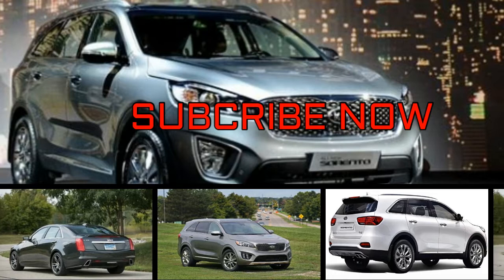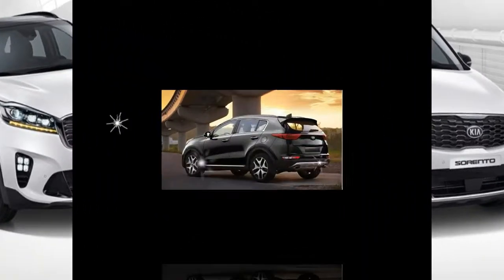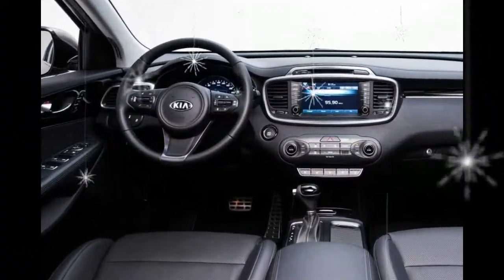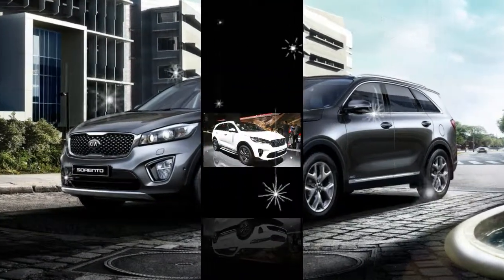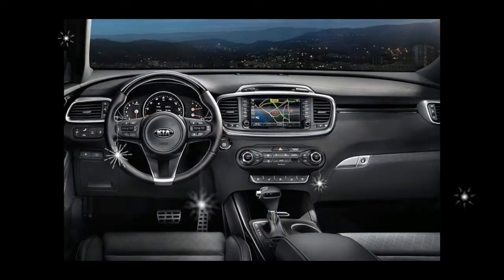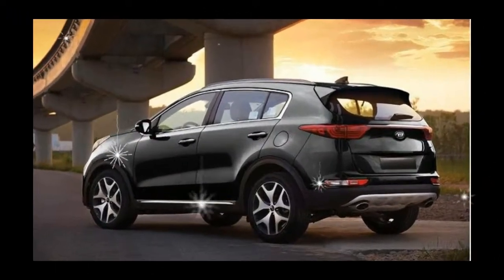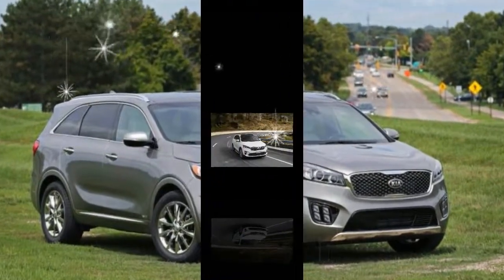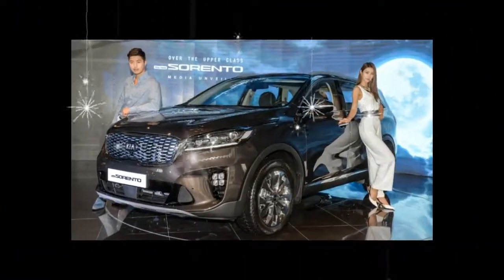[WACTH] NEWS Why you should choose 2018 KIA Sorento? Auto Today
[WACTH] NEWS Why you should choose 2018 KIA Sorento? Kia has made some slight adjustments to standard equipment on most of the Sorento’s trim levels for 2018. The base L trim now comes with a backup camera and automatic headlamps as standard equipment, while the next-rung-up LX can now be equipped with the Cool & Connected package, which includes dual-zone automatic climate control and a 7.0-inch touchscreen infotainment display with Apple CarPlay and Android Auto. LX trims with all-wheel drive also now come standard with three rows of seats. The midrange Sorento EX with the 2.0-liter turbocharged engine now is standard with a power liftgate, power-folding outside mirrors, an auto-dimming rearview mirror, and a 7.0-inch digital screen in the gauge cluster. SX and SX Limited trims also now come with an auto-dimming rearview mirror as standard and also benefit from rain-sensing windshield wipers. All models benefit from improved headlamps and new front headrests that Kia claims to be more comfortable for occupants.